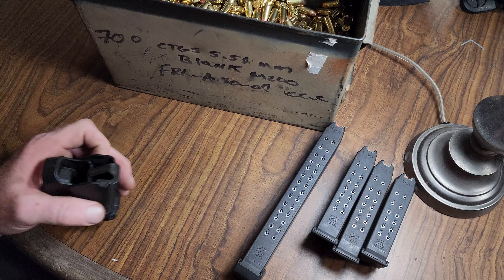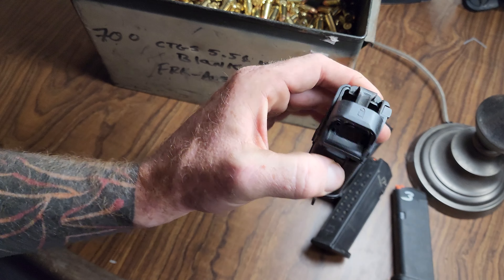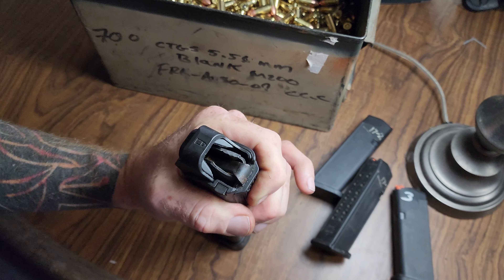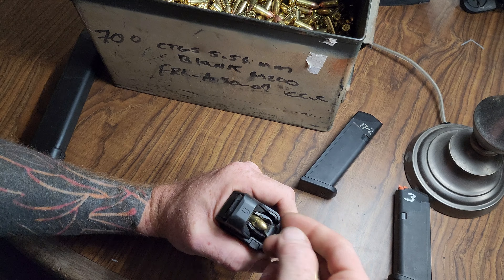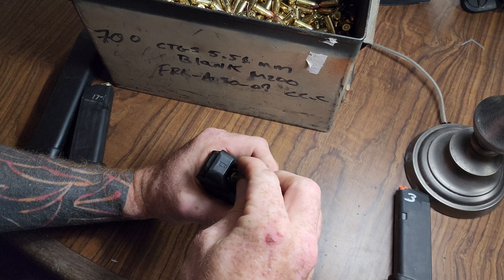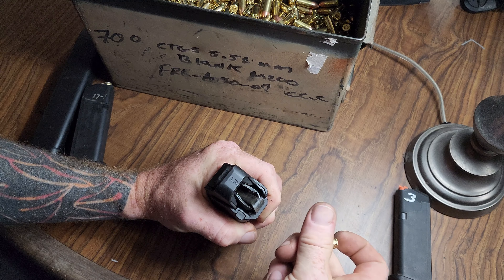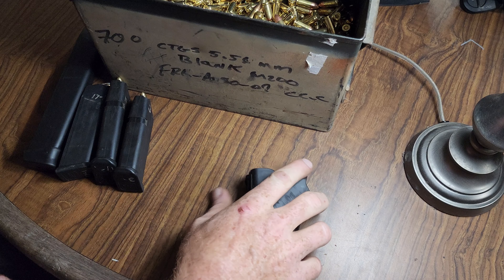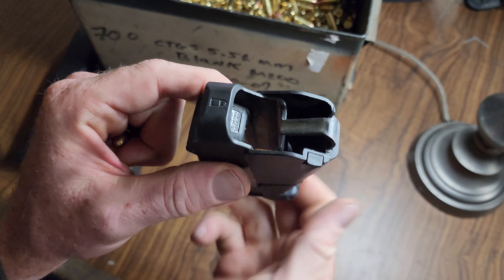Loading 9mm Glock magazines with UpLULA magazine loader. S&W Response vids OTW! *see description*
UpLULA is a game changer if you shoot a lot through pistol magazines. Saves some serious wear and tear on your thumbs.

I shoot a Glock 19 and just today got my new S&W Response PCC setup with a Sig Romeo7s green dot. The response with big 33rd Glock mags is sublime.

To those who were counting, I wasn't paying attention and didn't totally fill the last mag.